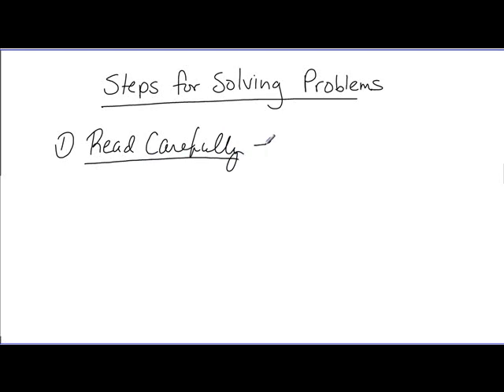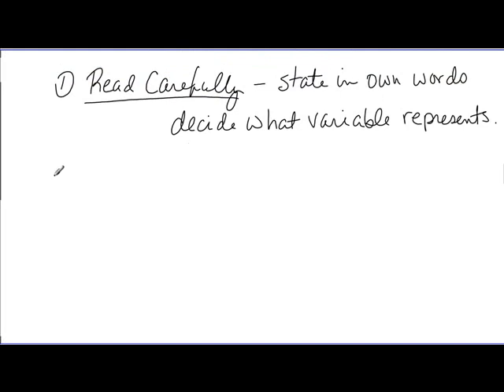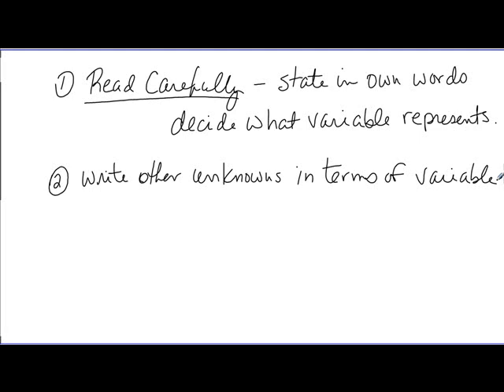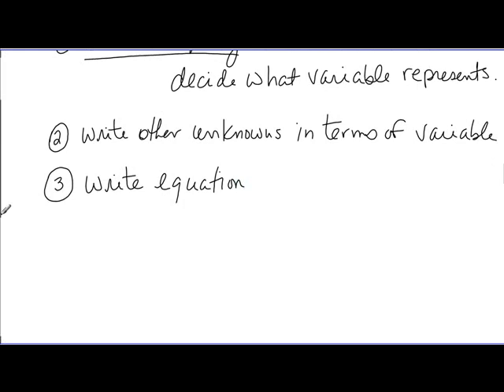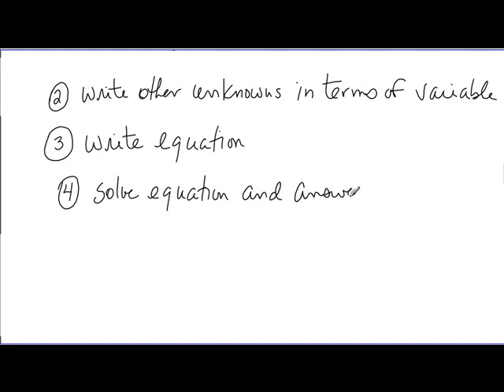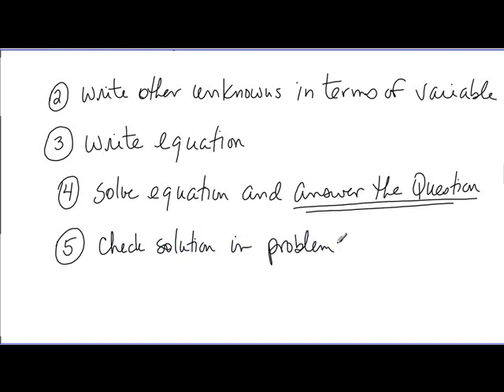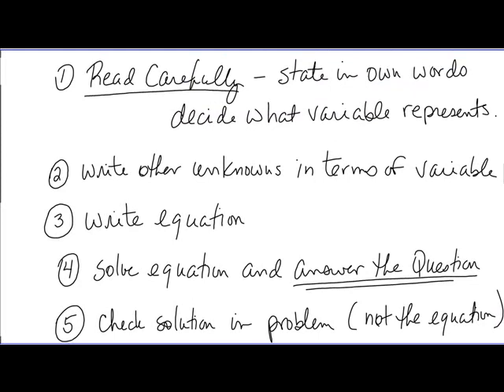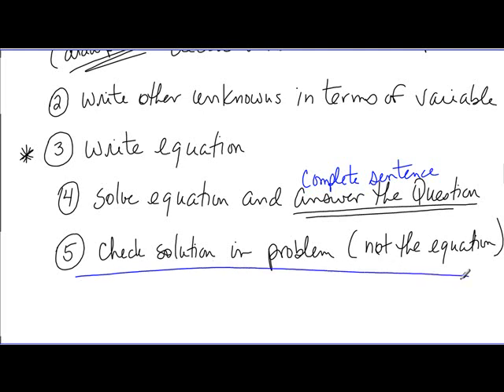College Algebra Section 1 3